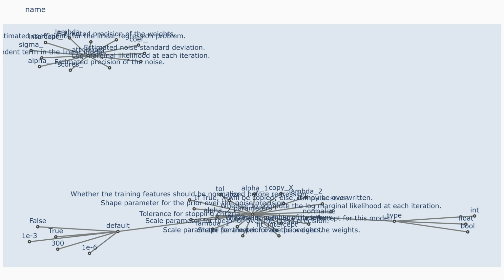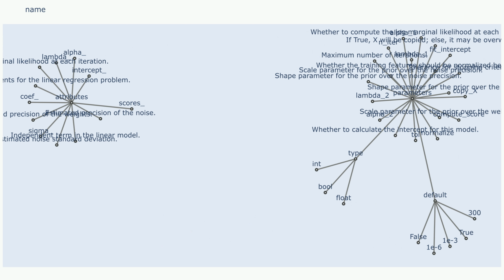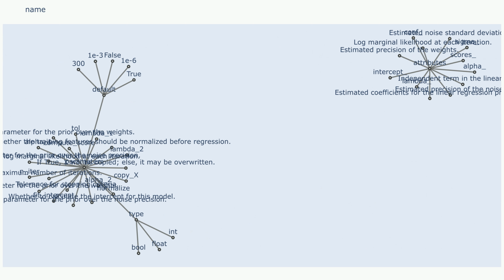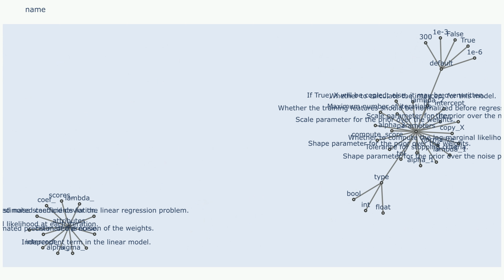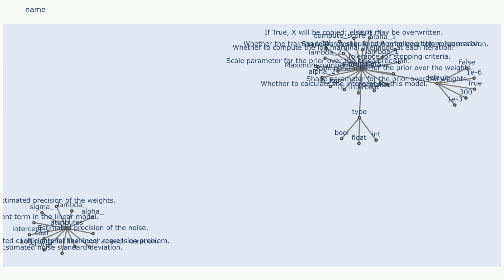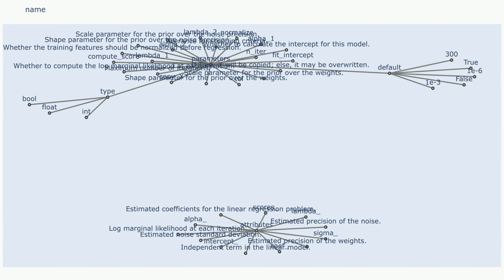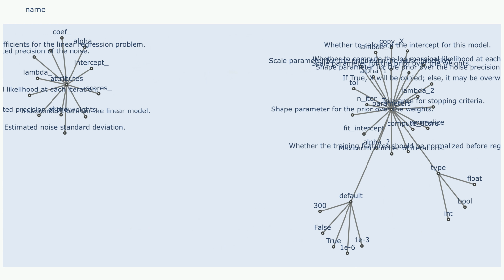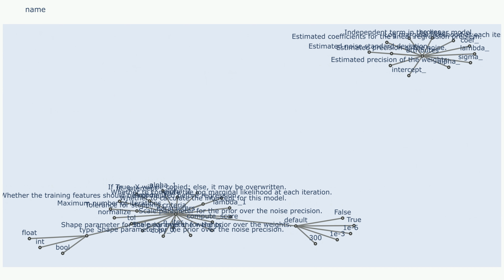Steps Bayesian Ridge description Linear Regression model with Bayesian regularization